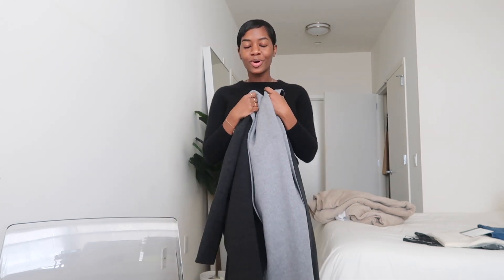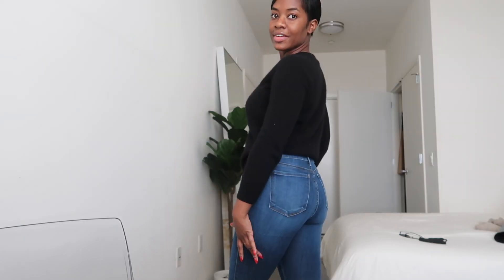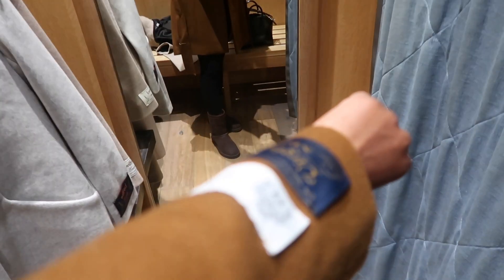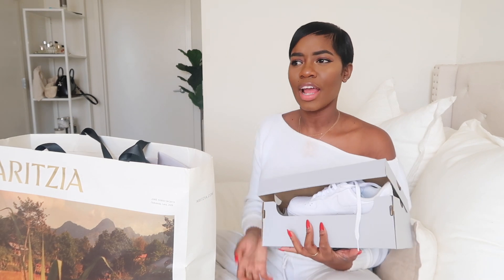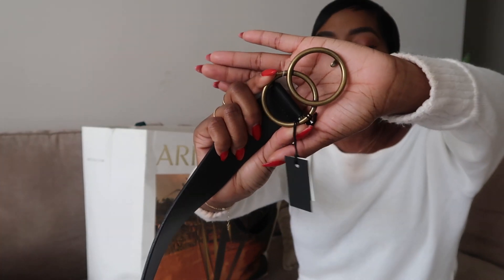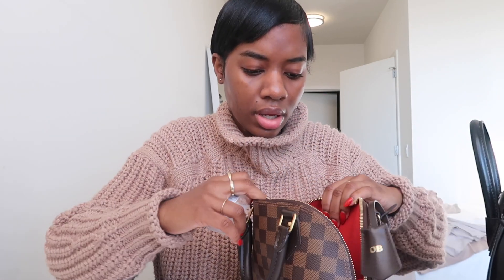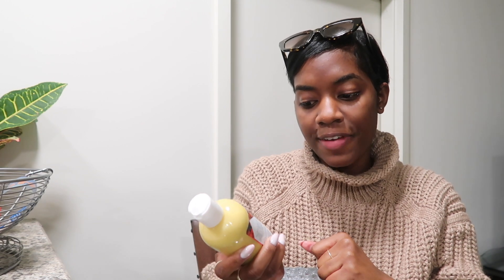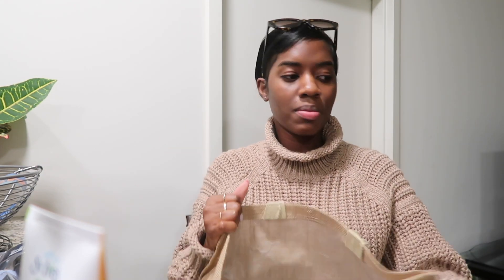VLOGMAS DAY 11 | shop with me, reacting to old videos & haul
Hey Guys! Vlogmas Day 11 - I went to the mall to grab a few essentials as well as christmas gifts.
Also reacted to few old videos of mine and they made me kinda emotional :( I did a mini haul of the items i got but a major winter haul coming soon ! Enjoy :)

Items Mentioned:
Eileen Fisher Coat

MOTT & BOW :
Jane Jeans
Cashmere Sweater

Brown coat
Brown toned scarf - sold out

White lounge set